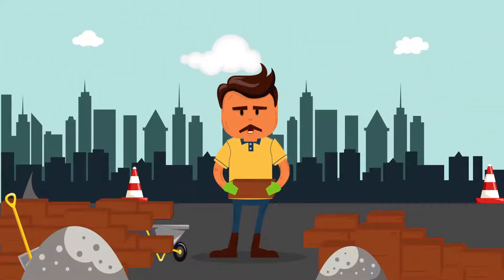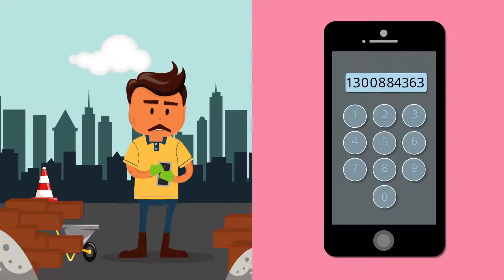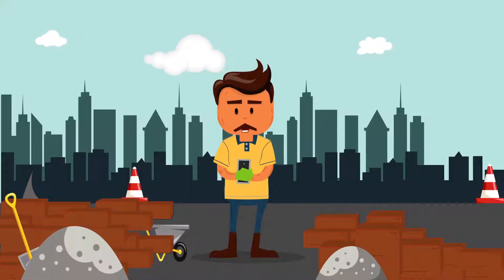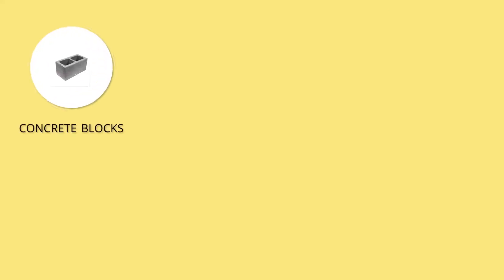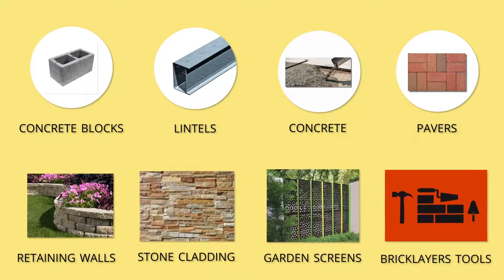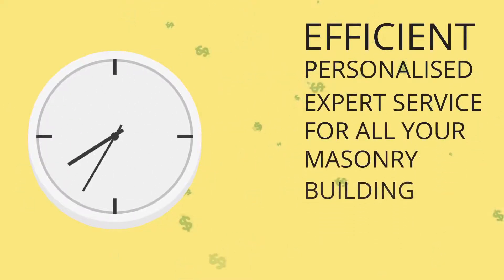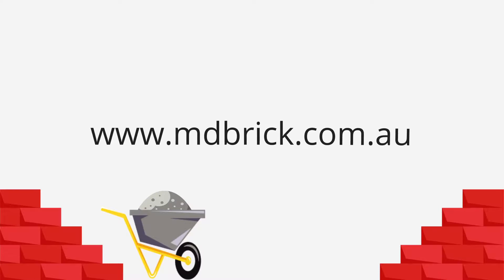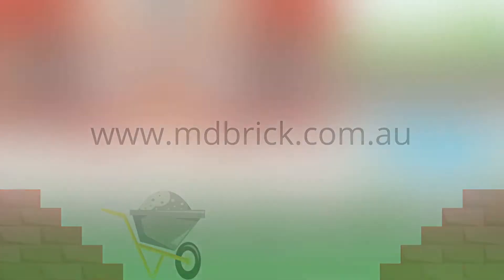MD Brick...More than just bricks!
MD Brick has been operating since 2006.
At MD Brick we look after the small to medium sized tradies AND the DIY customers.
We know it's hard trying to match up your bricks when you are renovating your house. So we have a FREE expert brick matching service.
If you are landscaping we have a HUGE range of pavers, retaining walls, stone cladding, garden screening and blocks to help you find the perfect product that suits your job.